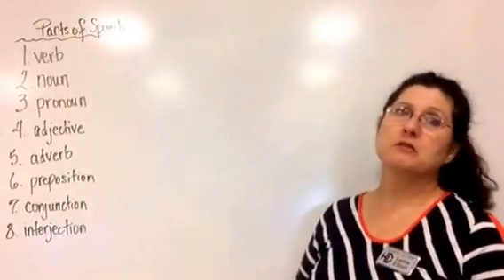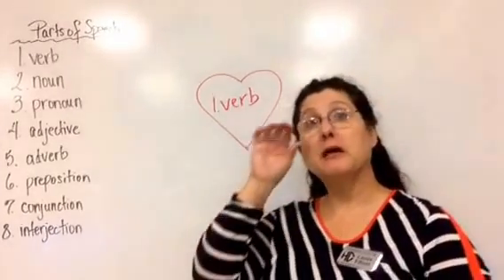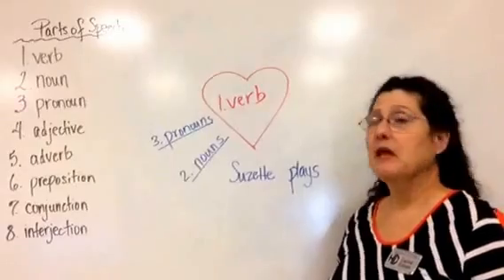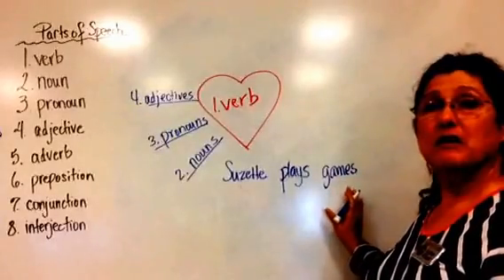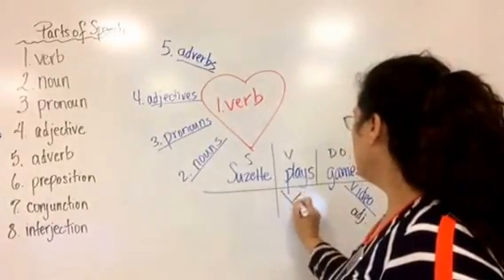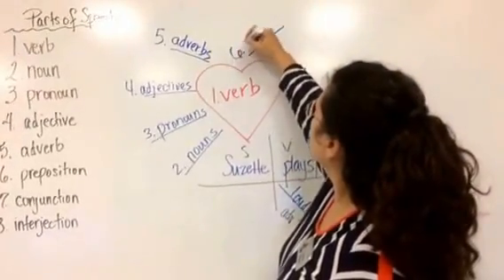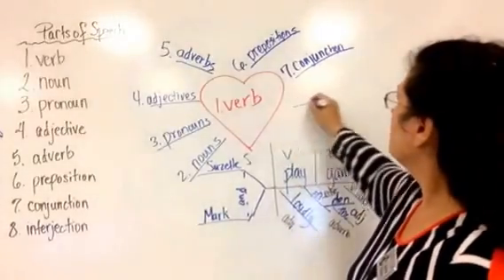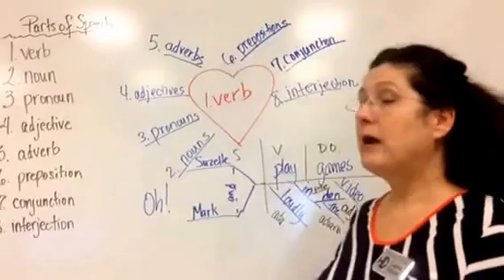Training Video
Introducing parts of speech